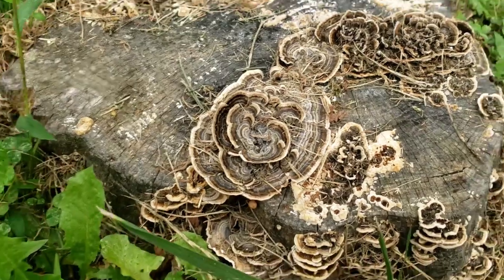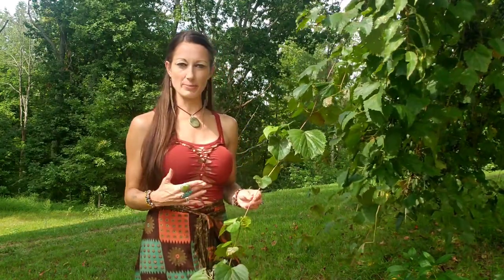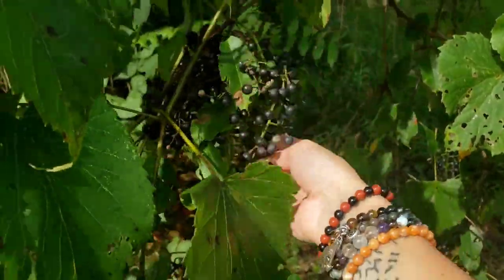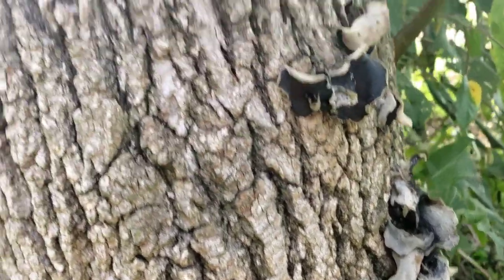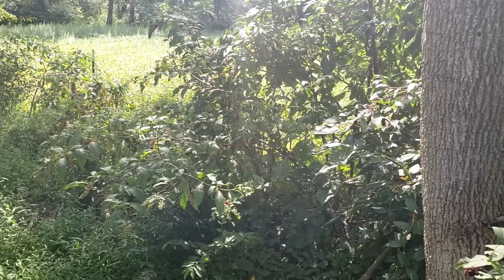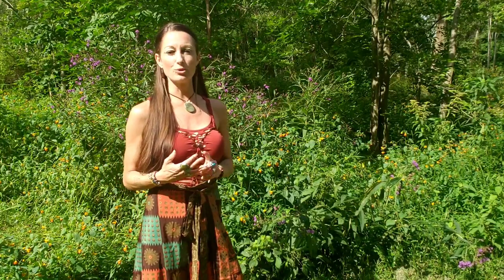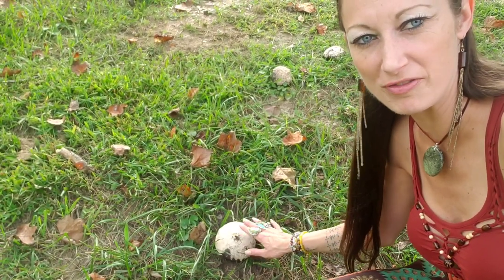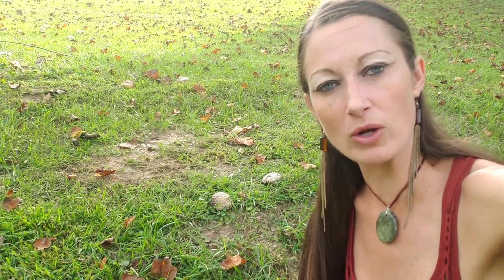FORAGING/WILD-CRAFTING MY YARD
I go over very common wild medical and edible plants that are easy to find. Never ingest any plant unless you are 100% sure of its identification